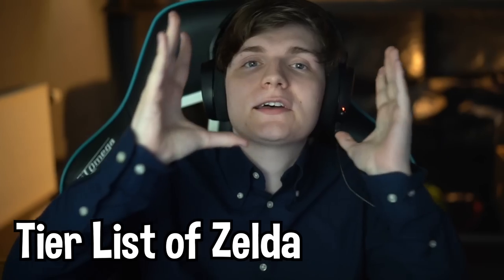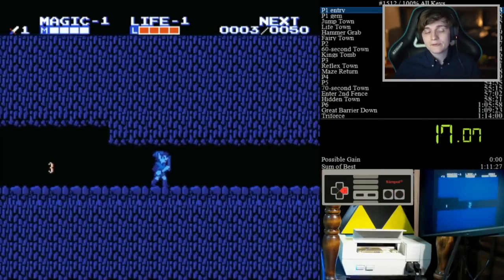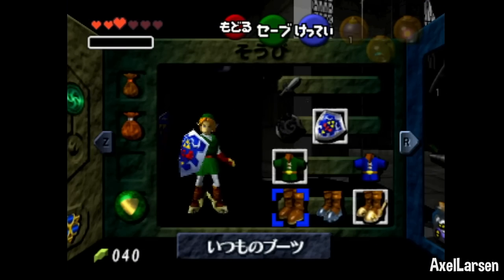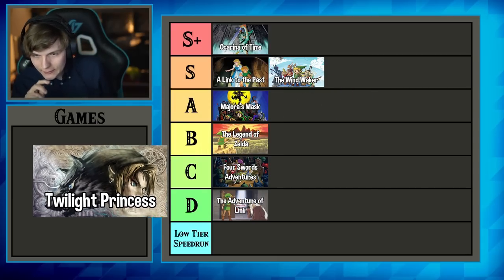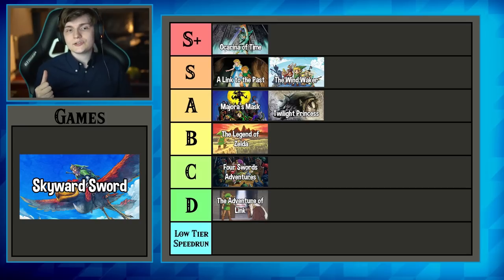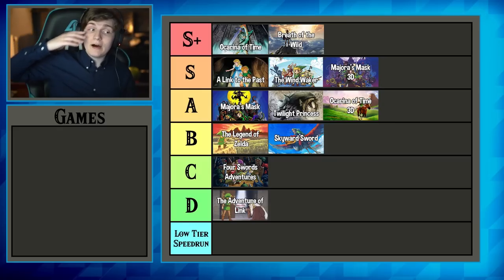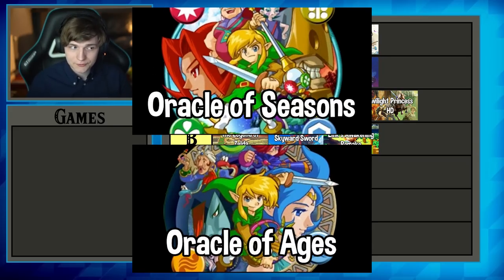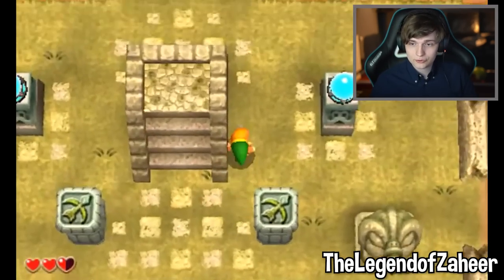What is the best Zelda Speedrun? (SPEEDRUNNER TIER LIST)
Pro Speedrunner ranks all Zelda Speedruns from Best to Worse (My Opinion) ' Check out Instant Gaming for some great deals ↣

Daily YouTube Channel:  @Linkus7Daily
VOD CHANNEL:  @OldInactiveLinkus7VODs
Clips Channel:  @linkus7clips258

0:00 - Intro
0:33 - Zelda 1
3:03 - Zelda 2
4:01 - A Link to The Past
5:23 - Ocarina of Time
6:23 - Majora's Mask
8:08 - Wind Waker
9:36 - Four Swords
11:24 - Twilight Princess
12:22 - Skyward Sword
13:14 - Breath of The Wild
14:49 - Remakes
19:08 - Handhelds